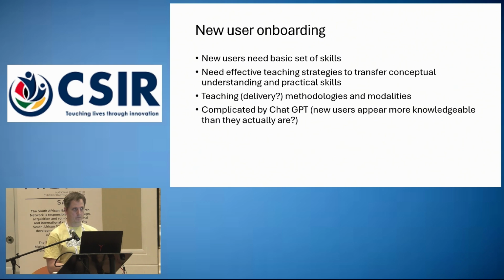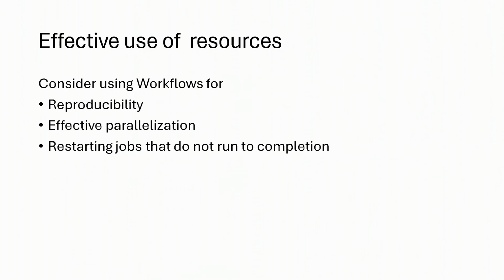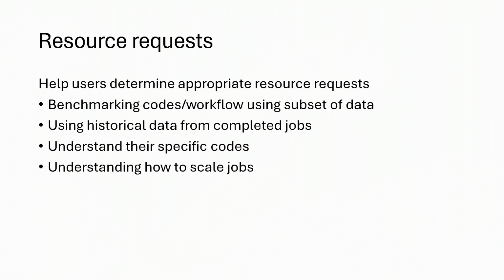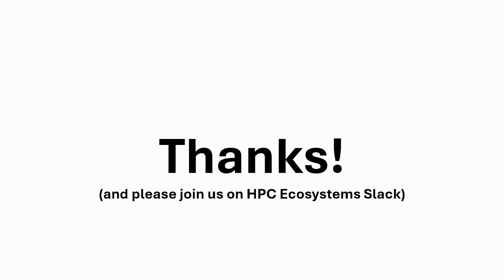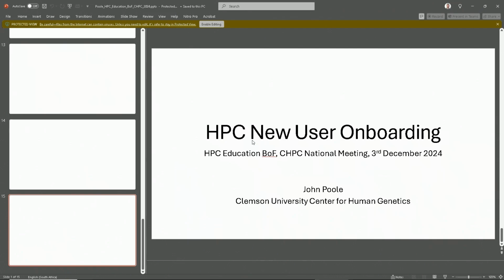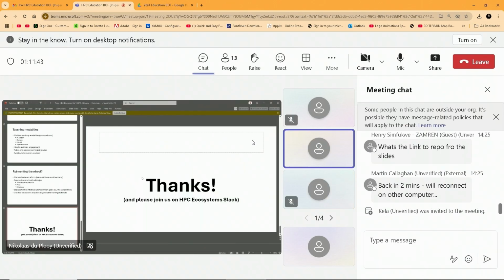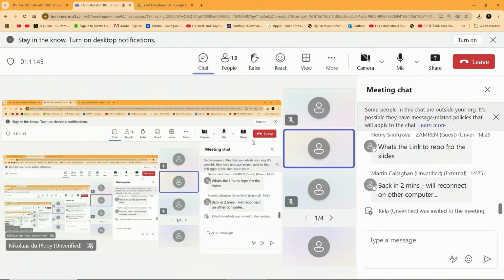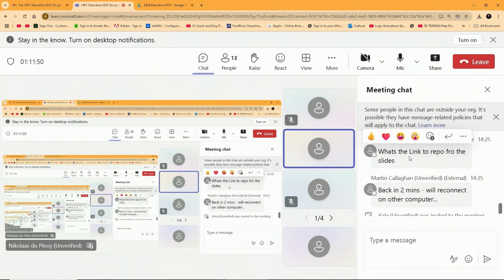D1 Day 2 Onboarding new first time HPC users